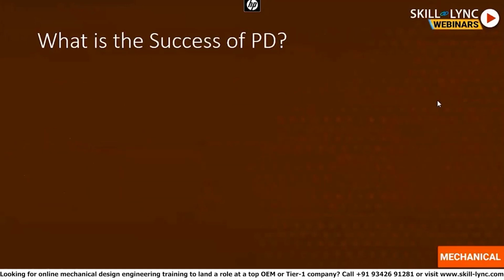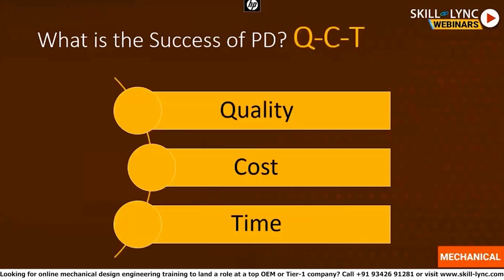Introduction to Product Design and Development: Tutorial | Episode 2 | Skill-Lync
Take your understanding of Product Design and Development to the next level in Episode 2 of our instructional series! 🚀 This session dives into key concepts like QCT (Quality, Cost, Time), the essential pillars for successful product development, with engaging examples and practical insights.

💡 What You’ll Learn:
The step-by-step process of turning a concept into a product.
How to test, refine, and prepare your product for market launch.
What QCT (Quality, Cost, and Time) means and why it’s critical for product success.
The importance of mind mapping for effective product planning.
From designing a pencil to exploring industry strategies, this video is packed with actionable insights for aspiring product developers and professionals alike.

Chapters:
0:00 - what is Product Development?
1:43 - What is QCT (Quality, Cost, Time)?
4:34 - Brainstorming as a Product Developer